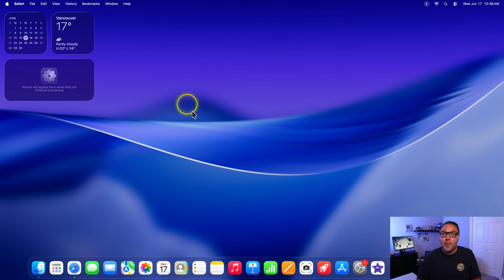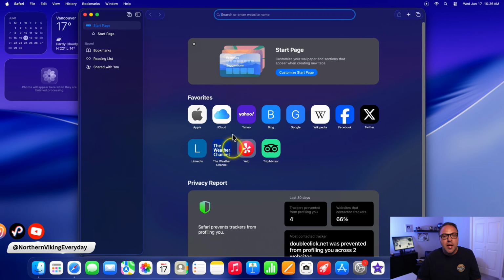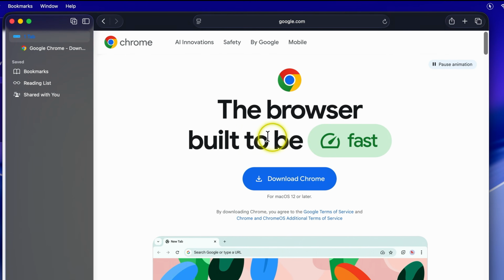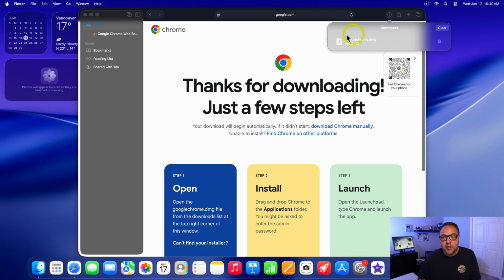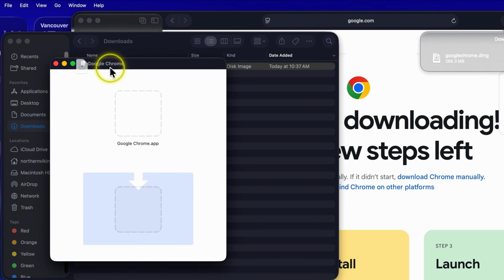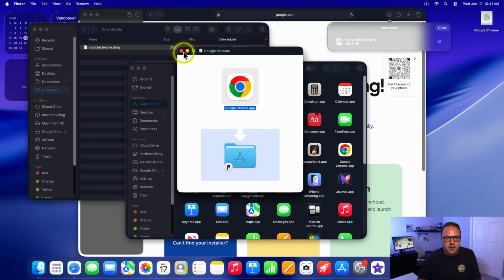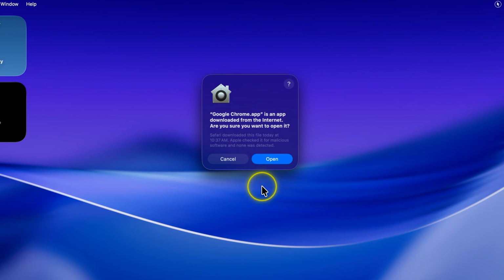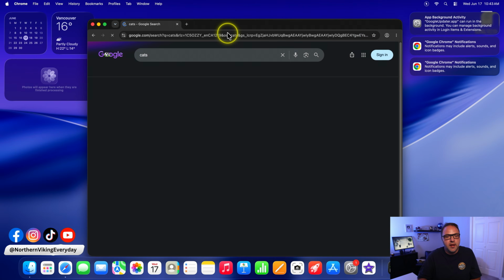How to Install Google Chrome on Mac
🌐 Want to install Google Chrome on your Mac? In this tutorial, I'll show you how to download and install Google Chrome on macOS so you can start browsing with Chrome instead of Safari.

Installing Google Chrome on your Mac can help you:
✅ Browse the web using Google Chrome
✅ Switch from Safari to Chrome
✅ Sync your Google account across multiple devices

UGREEN USB-C Hub 5 in 1 Multiport USB Adapter
6 Ft HDMi Cable
Belkin 12-Outlet Surge Protector Power Strip
Keychron K3 Keyboard
Keychron M7 Mouse

⌚Time Stamps
0:00 Introduction
0:11 Search for Google Chrome in Safari (Mac)
0:42 Download Google Chrome
1:09 Install Google Chrome on Mac
1:55 Open Google Chrome for the First Time
2:29 Final Thoughts